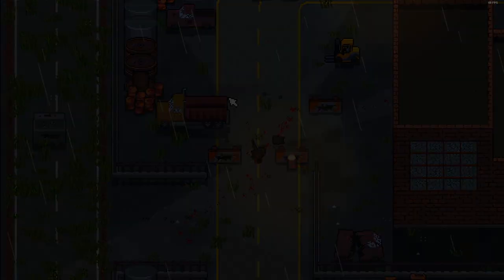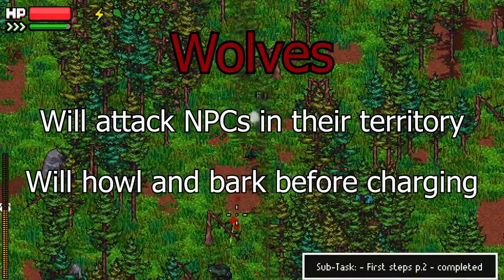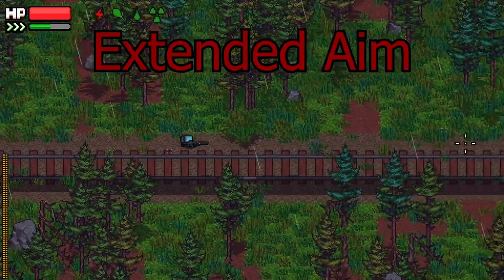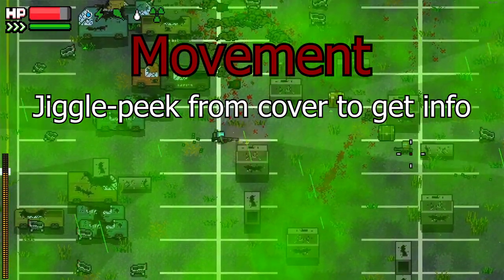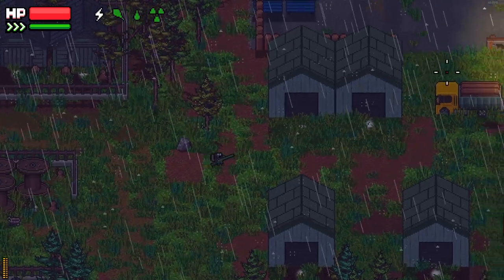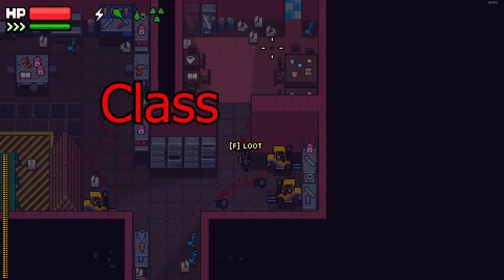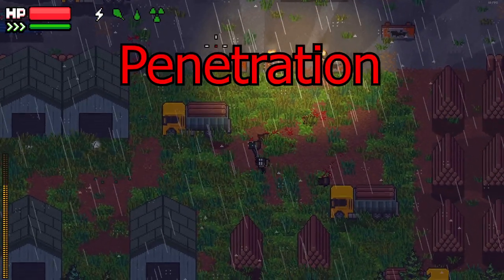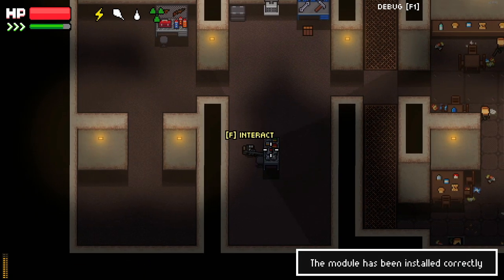Zero Sievert Combat is EASY by doing this - Zero Sievert Guide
Are you struggling with Combat in Zero Sievert? Having a hard time surviving raids? Well today I’m going to be teaching you how to make combat in Zero Sievert insanely easy and boost your survival rate by 50%.
Zero Sievert has a fun, engaging combat system, that is both very fast and very lethal. One wrong move could lead to death at any moment. This means that you must keep a high level of awareness at all times in raid. Audio cues like footsteps and gunshots are obvious tells of an enemy’s presence.

Zero Sievert Guide
Zero Sievert Survival
Zero Sievert Combat
Zero Sievert Tips